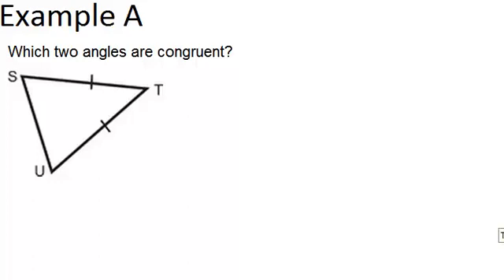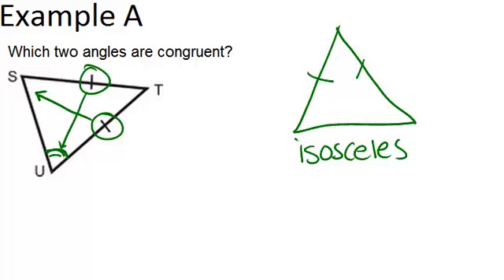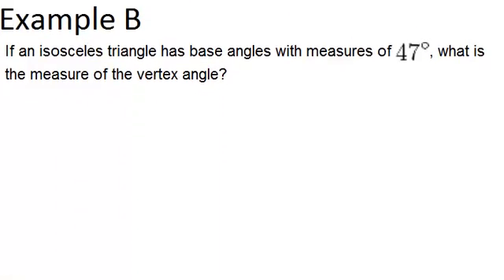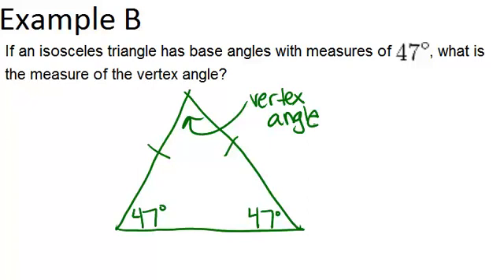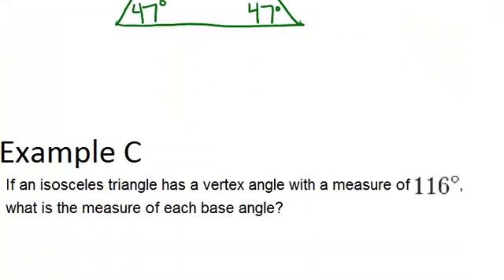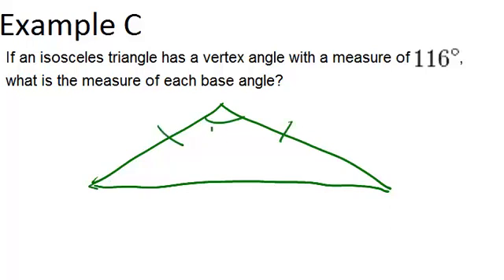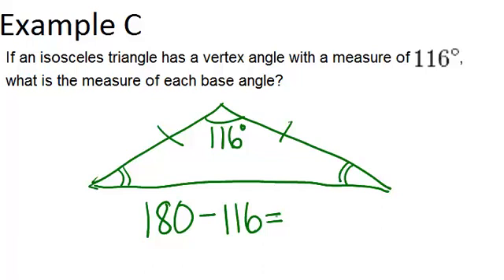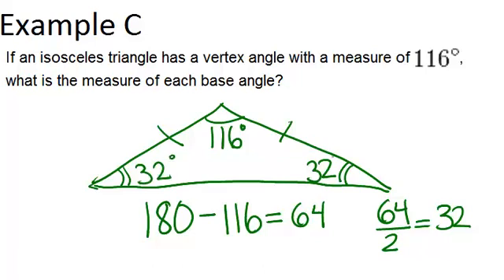Isosceles Triangles: Examples (Geometry Concepts)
Here you'll learn the definition of an isosceles triangle as well as two theorems about isosceles triangles.

This video shows how to work step-by-step through one or more of the examples in Isosceles Triangles.